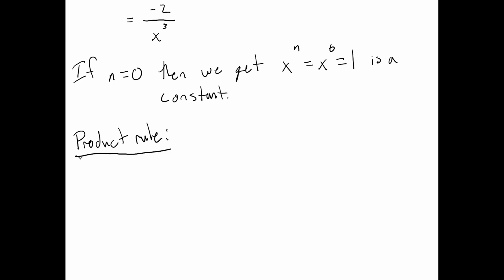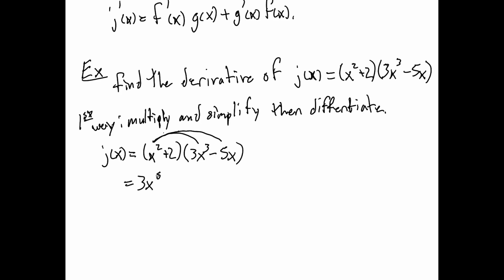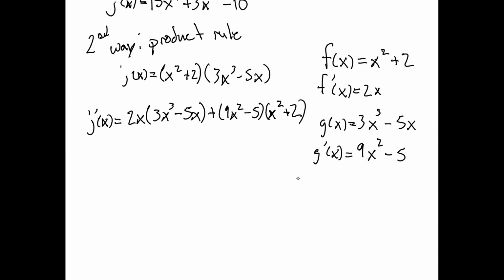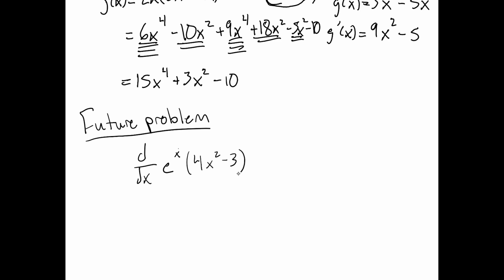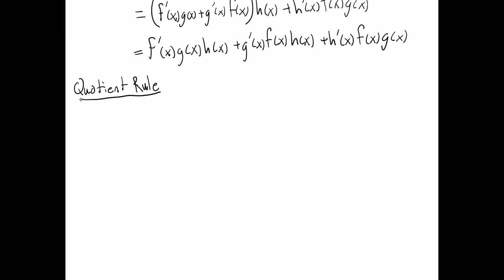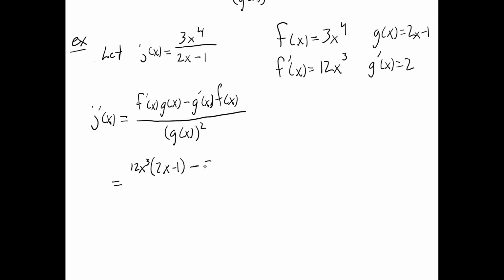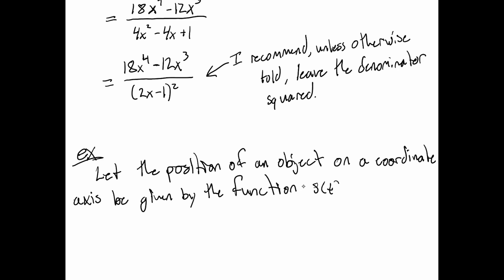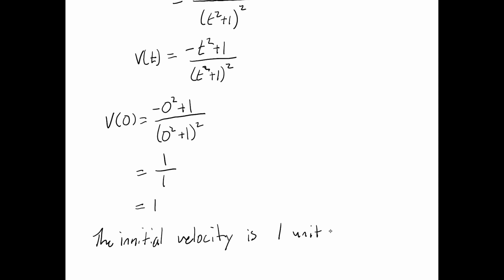MTH 251 Lecture video 3.3 Part 3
In the last part of this lecture we cover the product and quotient rules of differentiation.